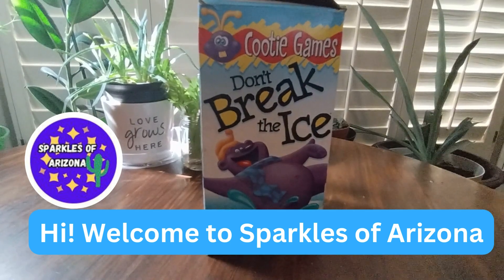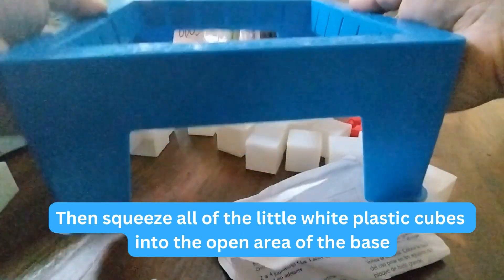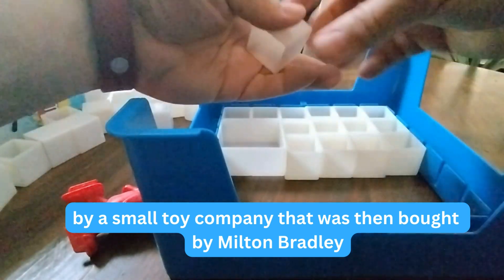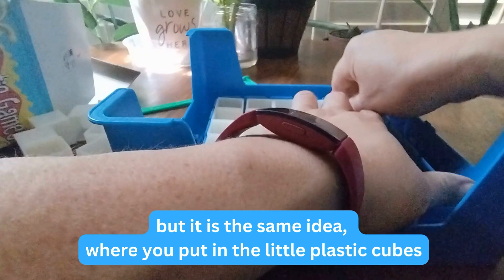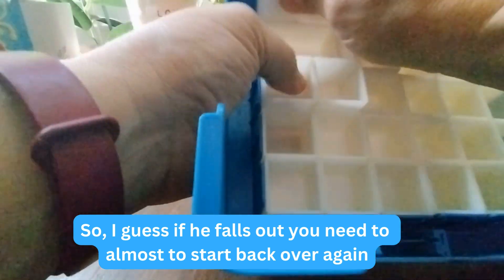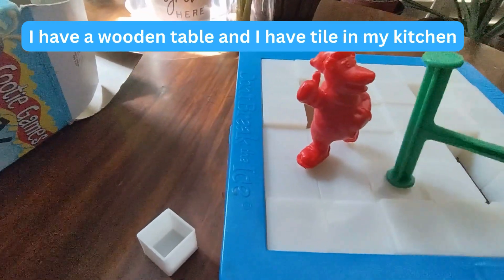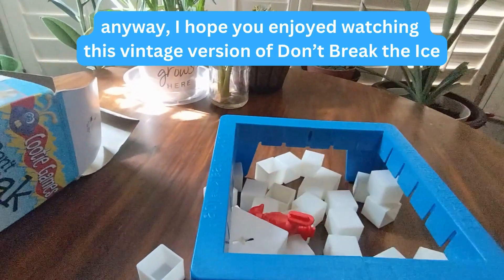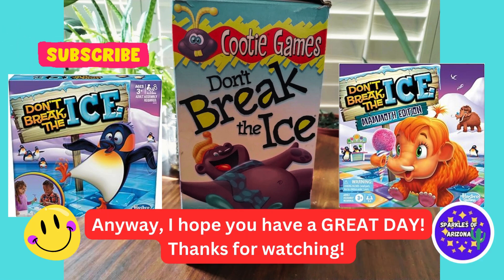🔨🧊DON'T BREAK THE ICE!🐻‍❄️Playing the Vintage Family Game😁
👀Finding Vintage Games and Playing Them Because it's TOO HOT 🥵to Go Outside and Make Videos!☀️🔥👀 Let's See What Fun We Can Find in Central Arizona🕵️‍♂️~FOODS, FACTS, and SIGHTS from the obvious to the unexpected.✨Places, plants, and products that make Arizona special. Let's Share Arizona!

✹ Equipment used on video: moto g stylus 5G (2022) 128GB

I won't put anything here that I haven't verified and/or personally used myself (thank you for supporting my channel).